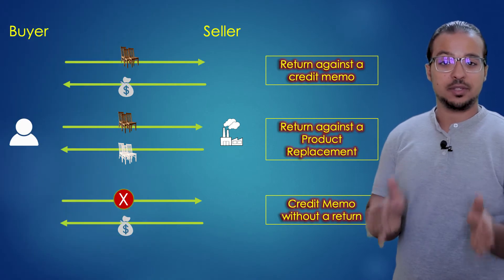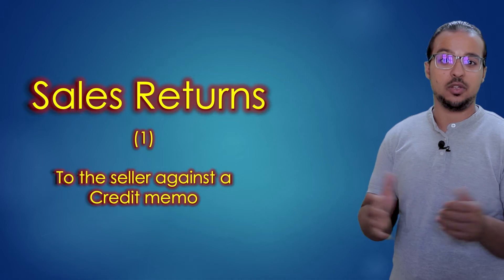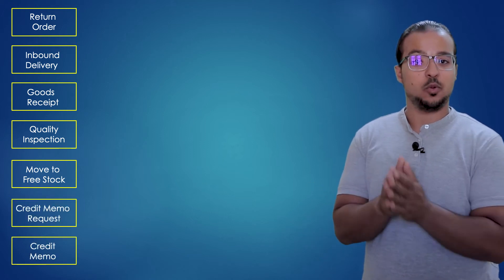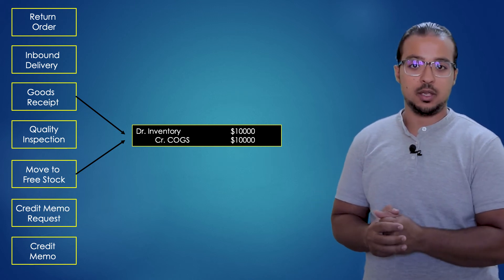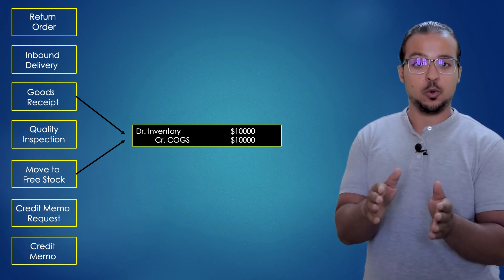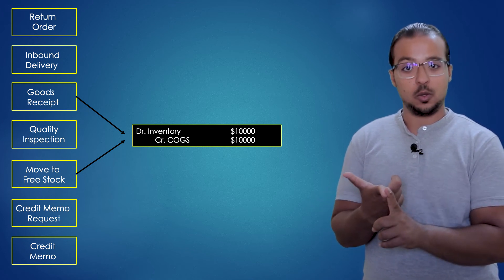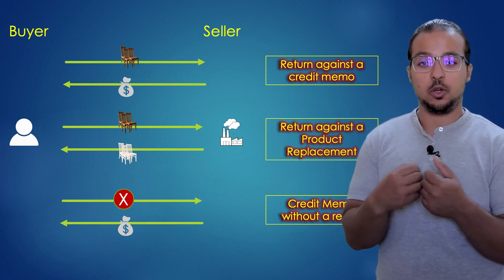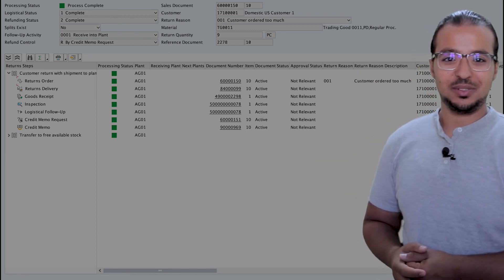Advanced Returns Management: Sales Returns with Customer Refund: Process and Accounting Entries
Advanced Sales Returns Management process handles the sales returns from customers and can have many scenarios, in this video I explain the first scenario: Sales Return to the Seller against a Customer Refund (Credit Memo)

The Accounting entries are also explained.